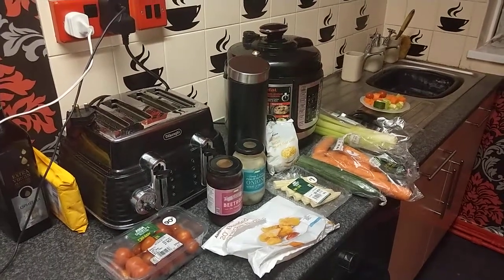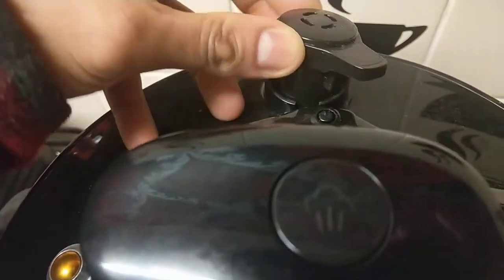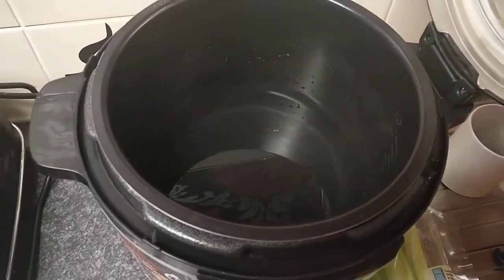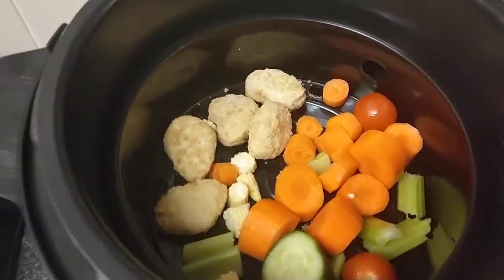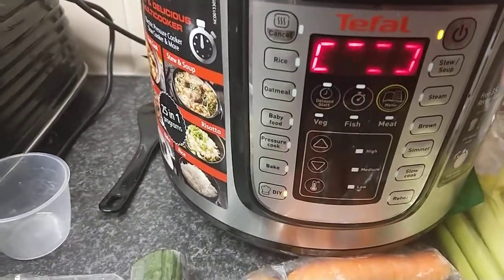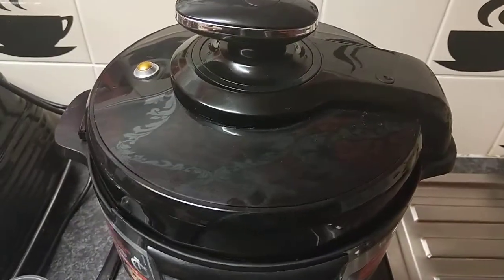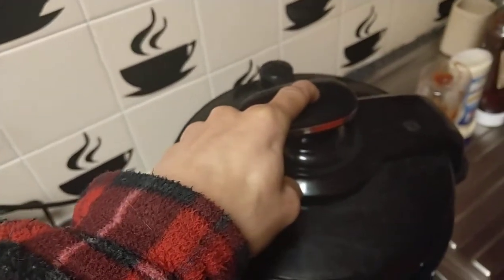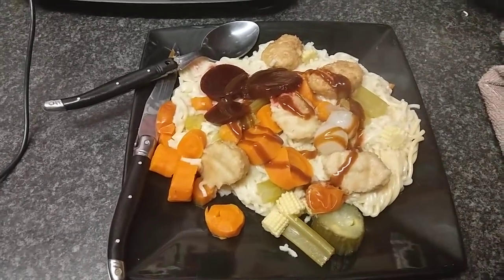TEFAL CY505E40 MULTI COOK PRESSURE COOKER COOKS A LOVELY PASTA AND NOODLES MEAL 🥩🍖🍗🥦🍆🍅🥕🥒🥬🍽️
Hi how is everyone doing? In todays video we are cooking another meal. I have chosen today to prepare frozen chickens nuggets, spaghetti, noodles, with the vegetables you can see in the thumbnail photo. The Tefal Multi Cook Pressure Cooker does this all with ease and everything always comes out perfect and well cooked. Carrots, celery always come out soft and the baby sweetcorn has that lovely corn on the cob smell when its done. Its able to cook frozen food with ease and the chicken nuggets i prepared where well done soft and tasted good. So far i am very pleased with all this can do and this happens to be my fourth video now using the Tefal CY505E40 which have done really well here on youtube, even to getting a comment from a person who subscribed to the channel thanked me for the informative video and then used the link i had in description and bought himself the exact model. I know as i always say in these videos that the manual is useless so again i placing my usual Cheat sheet to help you all with cooking times and temperatures as well as a link to the actual Tefal CY505E40 Multi Cook Pressure Cooker i purchased of Amazon. Hope all these 4 videos of me cooking different foods has been enjoyable for all the viewers and subscribers to watch thanks alot.  Thanks for taking the time to watch the video and please subscribe to my channel, and remember to click the bell notification icon so you dont miss any uploads thanks alot.

PAIDVIEWPOINT.COM Get paid to do surveys either they email you or check the site. Easy
small surveys get cashed out after you reach $15 dollars which is £11.52. The more surveys you do when offered the more you earn, check here to sign up to check it out no disqualification at all thank you.

CURIOUS CAT SURVEY APP
Hey you've been invited to try our free app and earn some quick cash rewards! Answer paid surveys, get instant payout direct to your PayPal account. instant cash out at £1 which is $1.31 after the survey you automatically see the credits go on your account legit app.

ATTAPOLL SURVEY APP
I'm inviting you to join AttaPoll, which pays you do to surveys, each survey pays in credits which also shows as well how much in your country currency you have made.After 300 credits which is £3 or $3.93 you can cash out to paypal.

TEFAL CY505E40 MULTI COOK PRESSURE COOKER

MULTI COOK PRESSURE COOKER CHEAT SHEET HERE